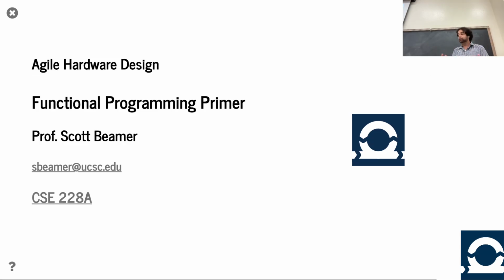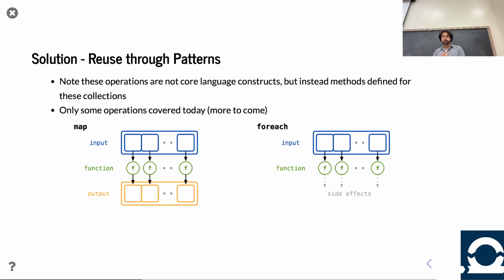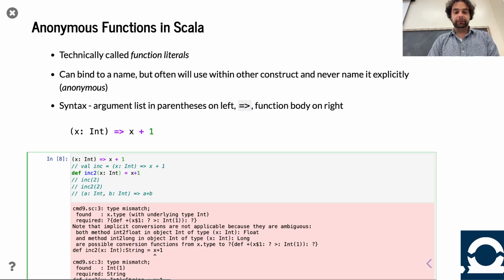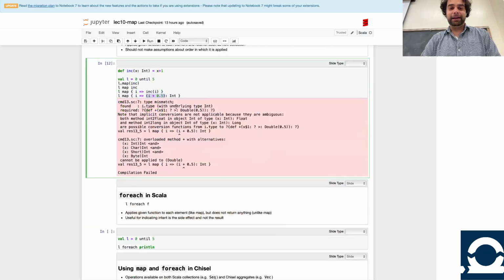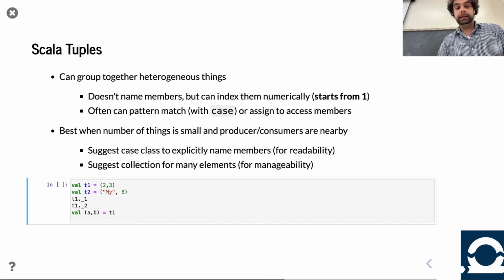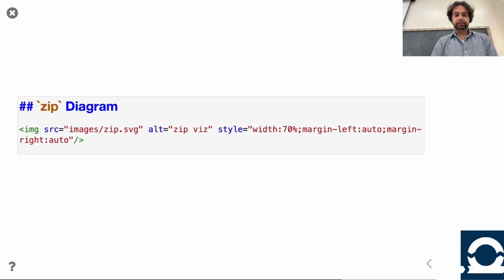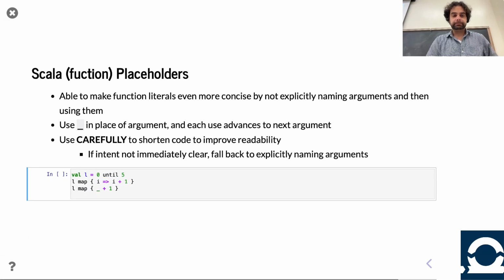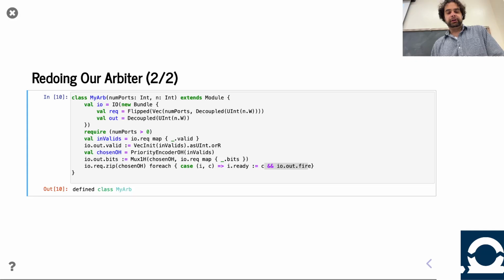Lecture 10 - FP Intro